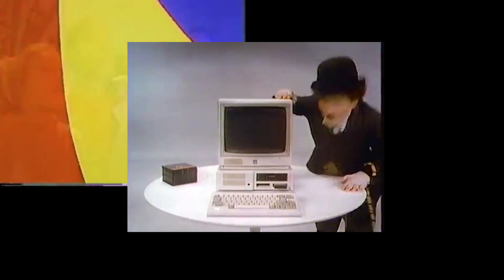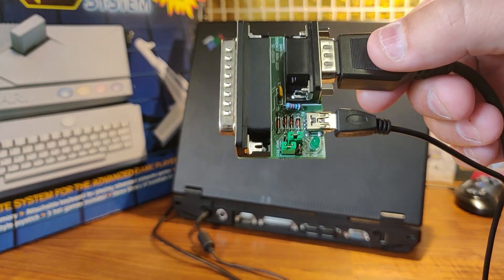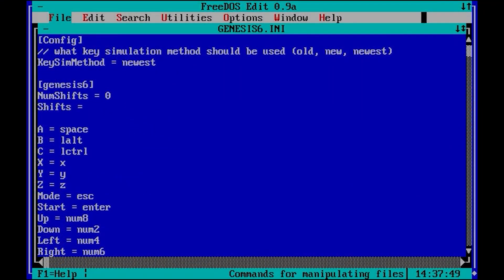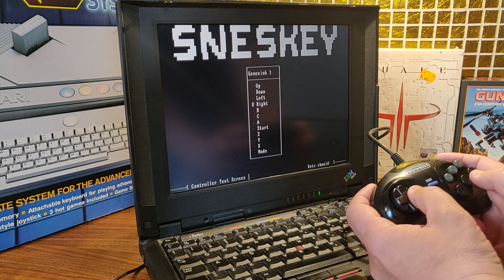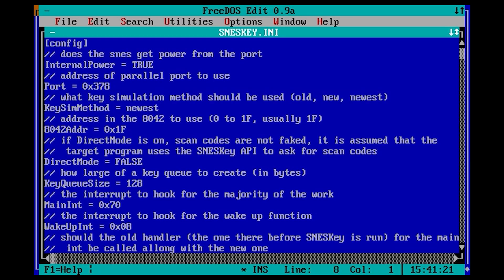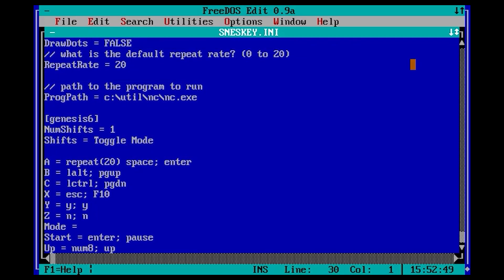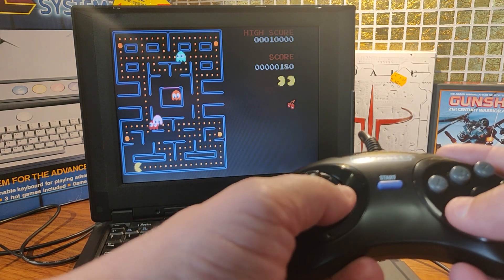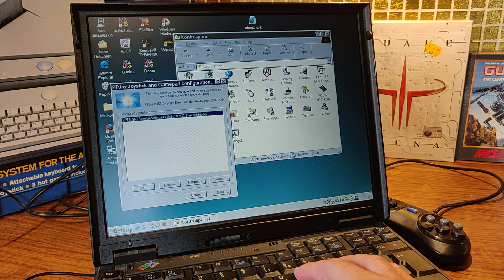gamepadLPT how to use a Atari style joystick/gamepad in DOS and Windows98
I explain how to use the gamepadLPT both in DOS and Windows.
I'm also sharing some of my experiences. Please enjoy.